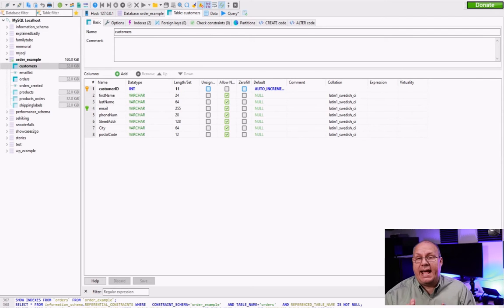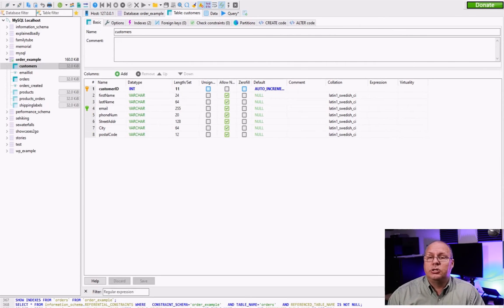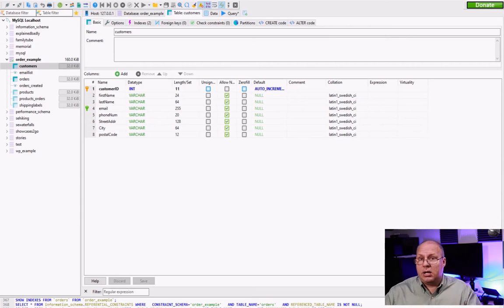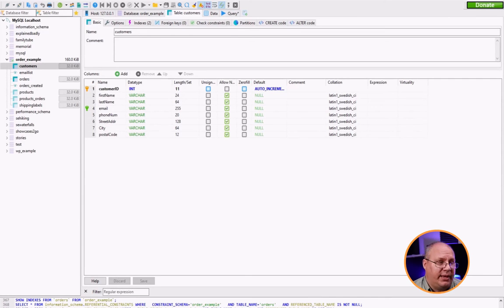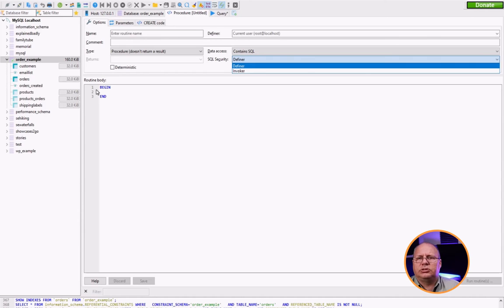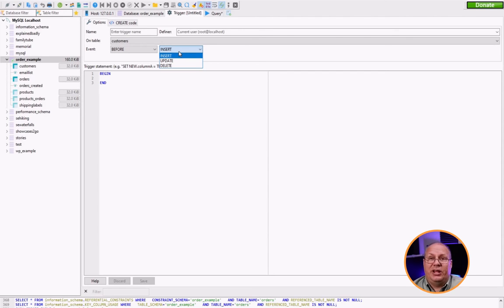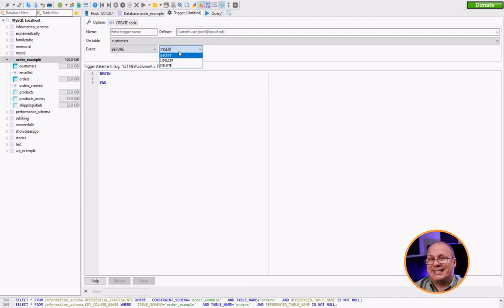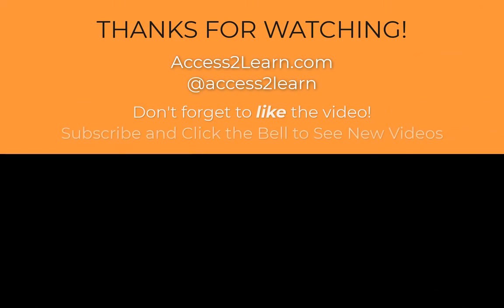How to Create Procedures, Functions, and Triggers in MySQL with HeidiSQL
Discover how to harness the full capabilities of HeidiSQL for creating procedures, functions, and triggers in MySQL through our video guide.

Whether you're a database administrator or a software developer, mastering these techniques is crucial for maximizing productivity.

-- Video Chapters --
00:00 - Introduction
01:00 - Stored Procedures
01:51 - returning data
02:23 - SQL Functions
03:01 - Creating these inside of HeidiSQL
04:13 - Setting Up a Function
04:21 - Creating a Trigger